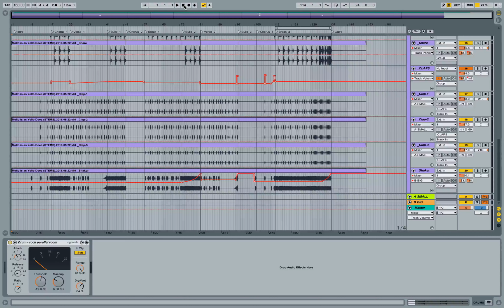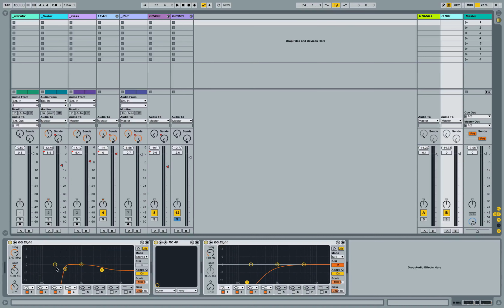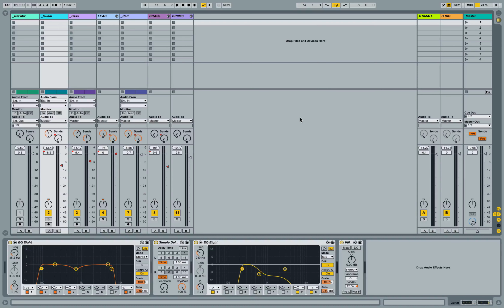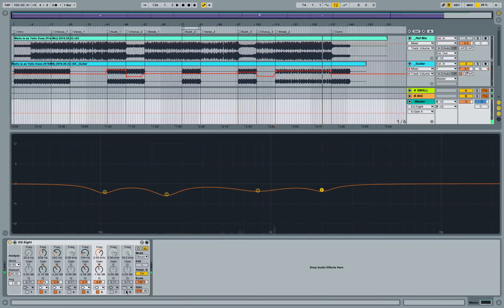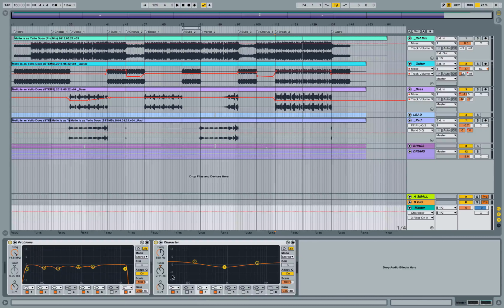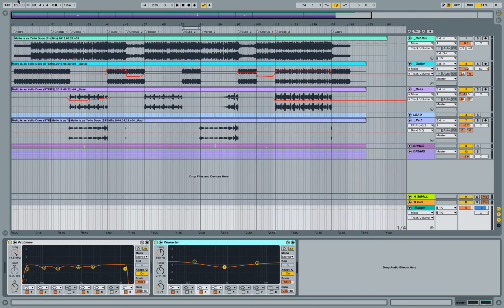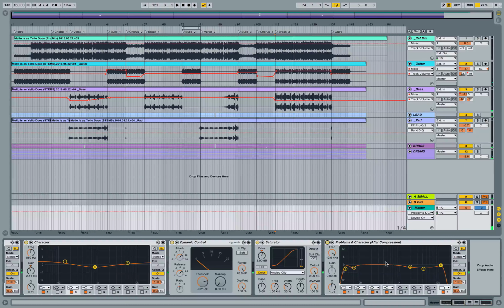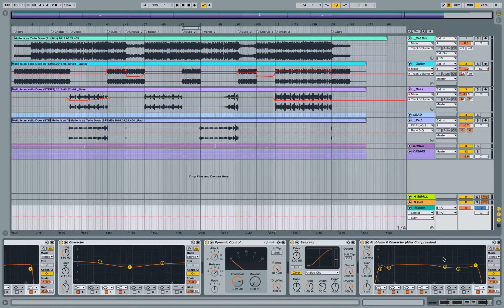Mixing Workflow & Concepts: Part_10 - Mastering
This tutorial series is designed to help you establish a basic workflow for mixing and mastering your music and seeks to help you understand the foundational concepts of mixing and the tools of mastering.